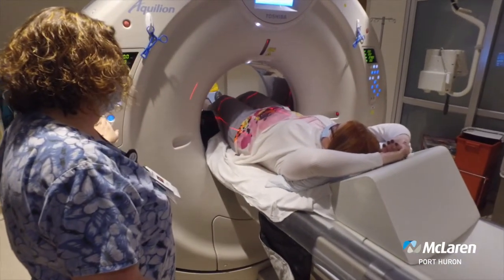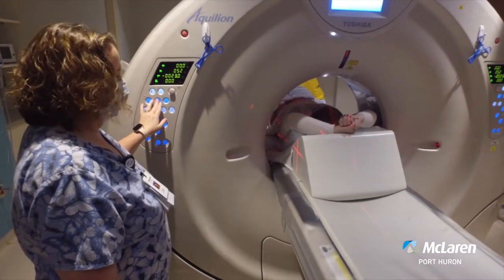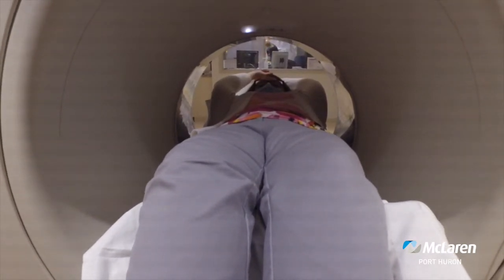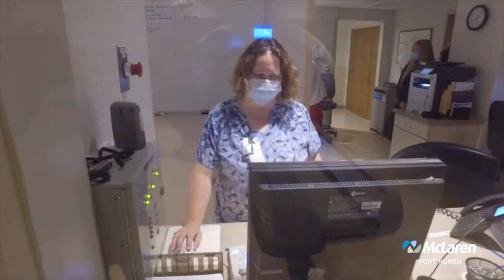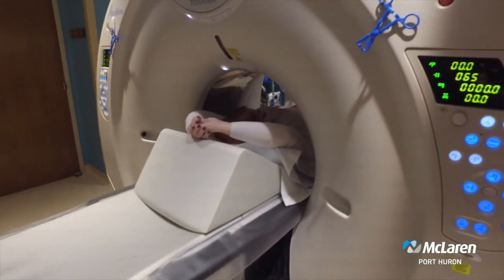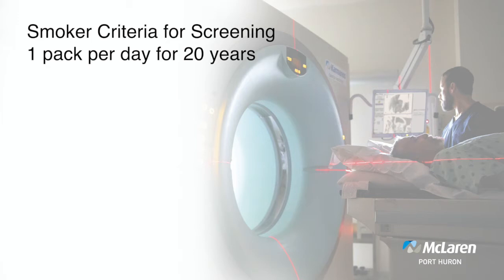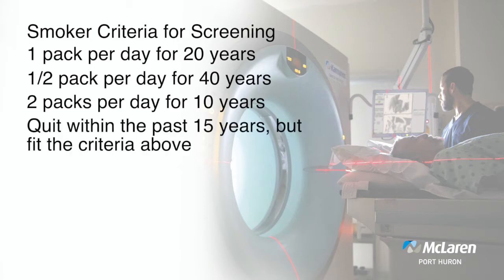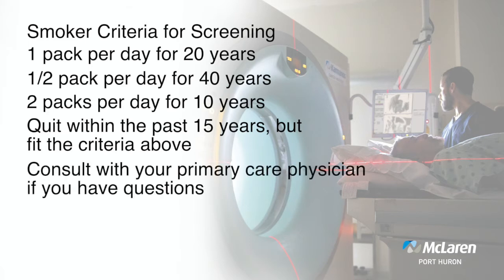Lung Cancer Screening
Dr. Matthew Johnson, Radiation Oncologist with the Karmanos Cancer Institute at McLaren Port Huron discusses lung cancer screenings.